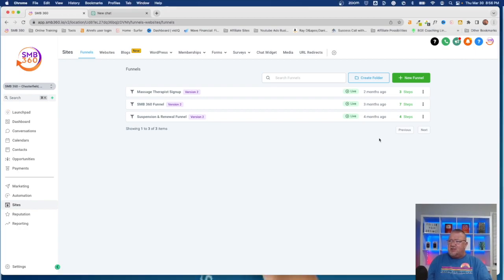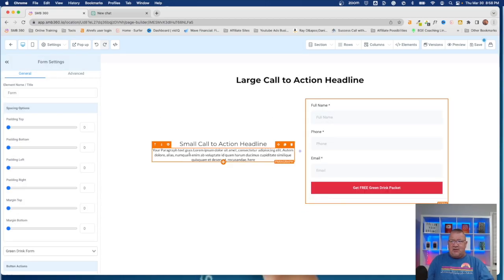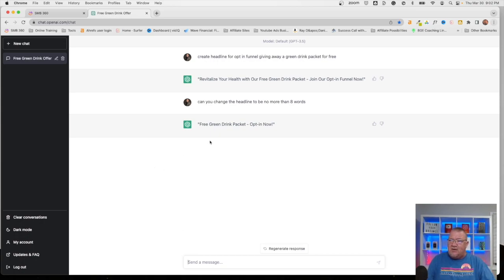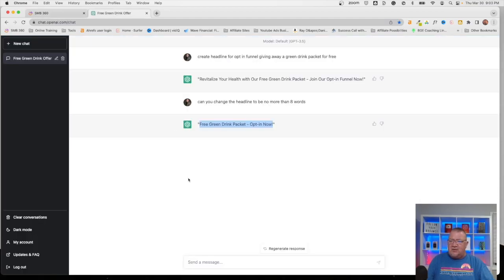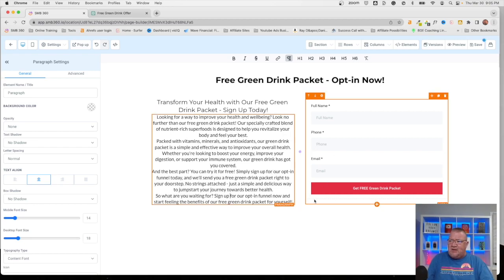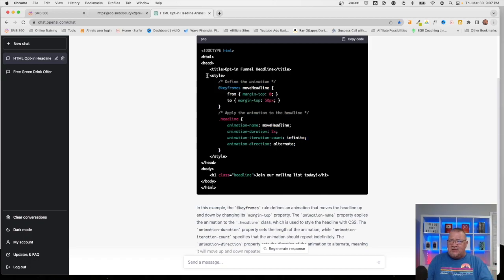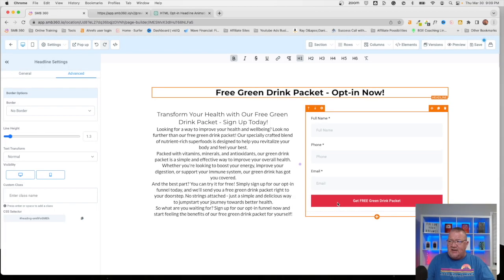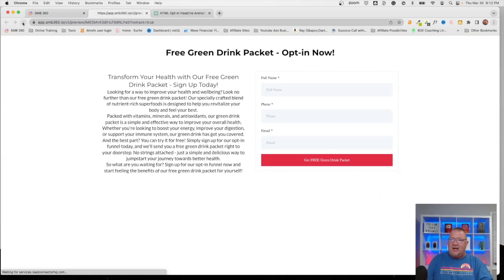Unlocking Your Funnel Automation with GoHighlevel & ChatGPT 😲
How can you use ChatGPT to unlock your funnel automation? In this video, we'll show you how!

ChatGPT is a powerful chatbot that can help you unlock your funnel automation. By using ChatGPT, you can easily interact with your customers via chat. This way, you can ask your customers questions, respond to their questions, and even handle customer complaints.

In this video, we're going to show you how to use ChatGPT to unlock your funnel automation. We'll also discuss some of the other benefits of using ChatGPT for your business. After watching this video, you'll be able to unlock your funnel automation with ChatGPT!

Hey, thank you for visiting my channel today. My channel is dedicated to teaching people about the GoHighlevel/Highlevel platform.

I include bonuses for those who use my link to sign up, and I offer you support to get started. Your support means a lot and helps me continue to produce great content.